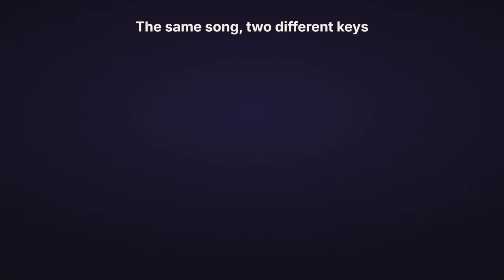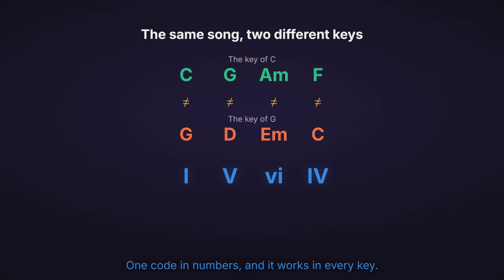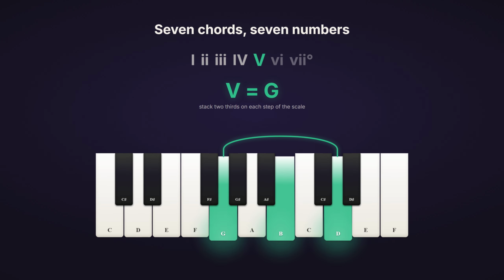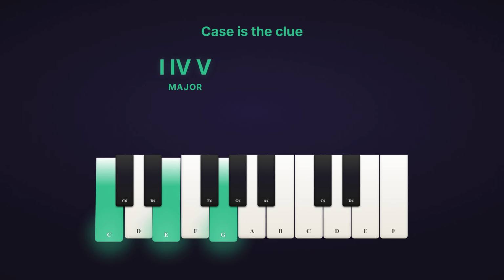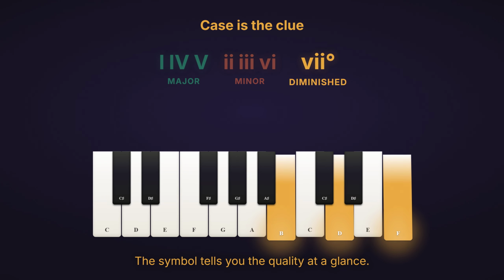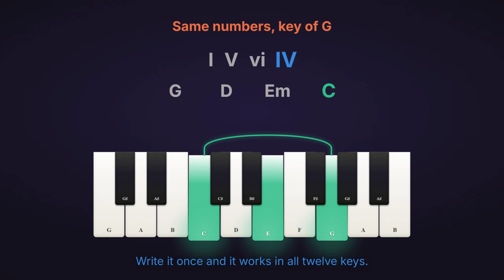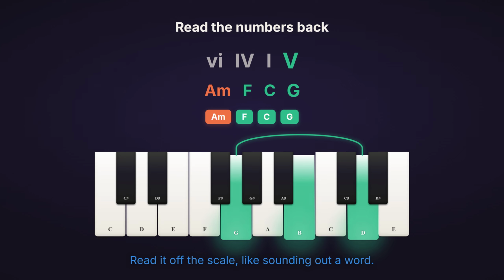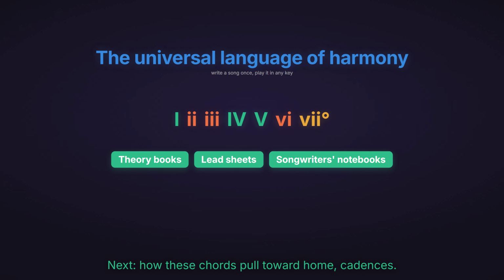Roman Numerals: How Chords Get Their Names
The seven chords of a major key get numbered I ii iii IV V vi vii°, and those numbers describe what each chord DOES, not which key you're in. Learn them once and a progression transposes to any key on sight.

What you'll learn:
• Where the numerals come from: a triad stacked on each scale degree
• Why CAPITALS mean major, lowercase means minor, and ° means diminished
• How I-V-vi-IV stays the same in C and in G: same numbers, new letters
• How to read a numeral progression straight back into chords

⏱️ Chapters:
0:00 The same song in two keys keeps the same
1:18 The seven chords of C major
2:47 Why capitals mean major
4:03 Write a progression as numbers
5:15 Reading a numeral progression straight
6:12 Roman numerals are the universal language